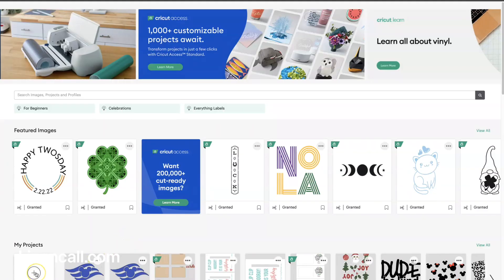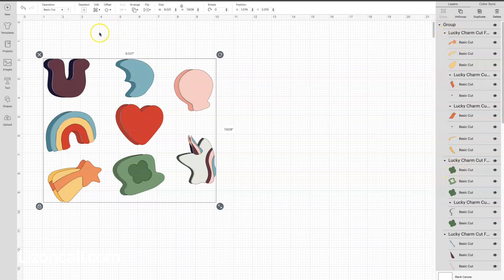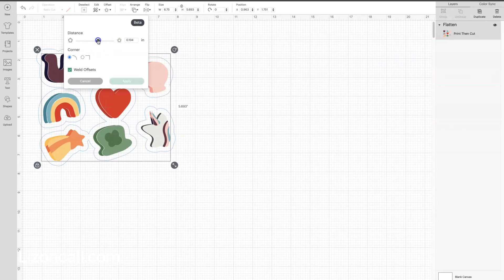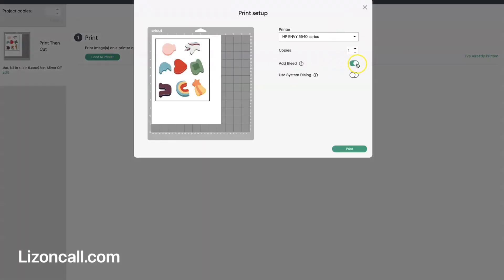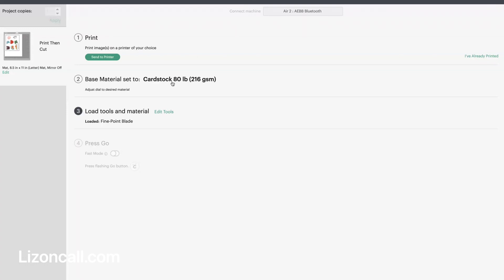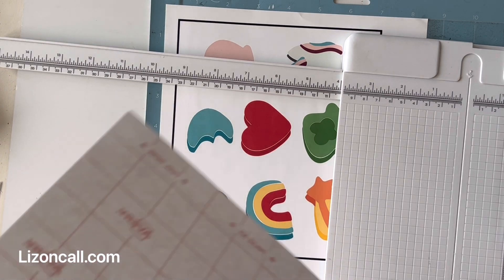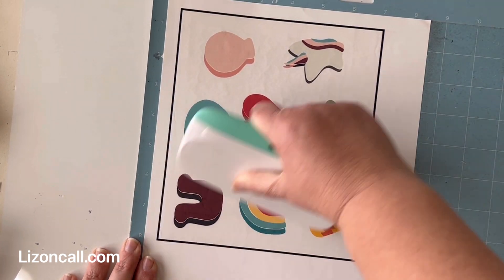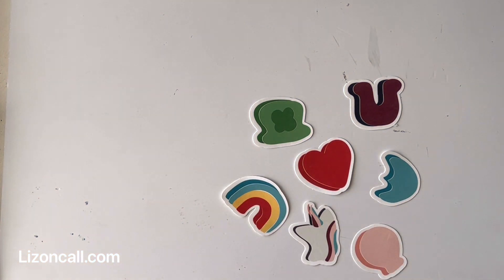How To Use an SVG to Make Stickers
Use any SVG or Cut File to make stickers using Cricut Design Space. Make waterproof stickers with cut files and Cricut.